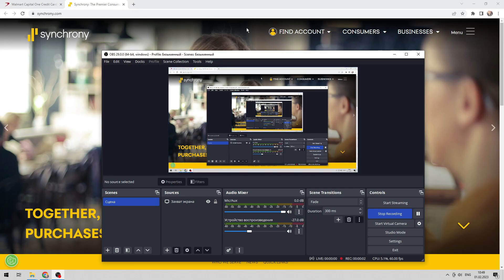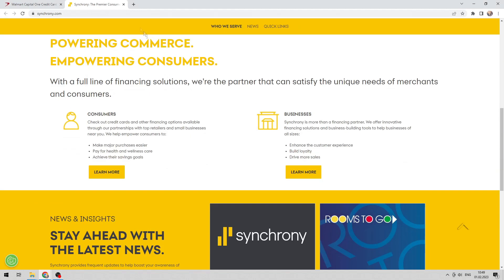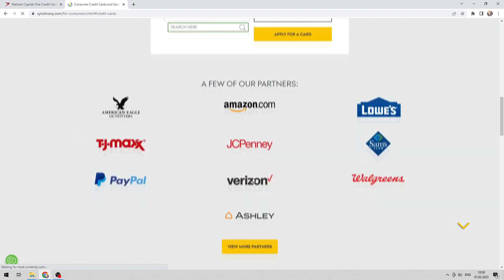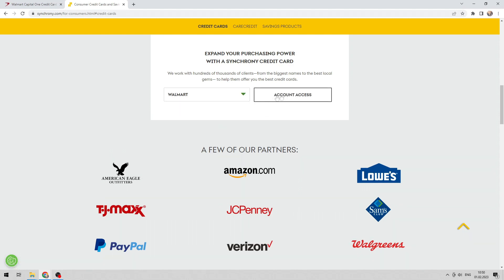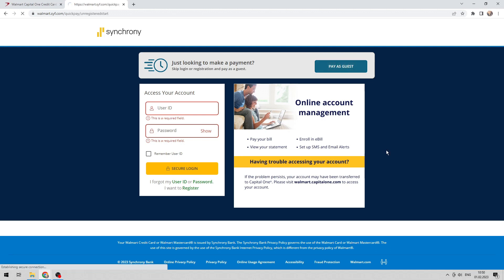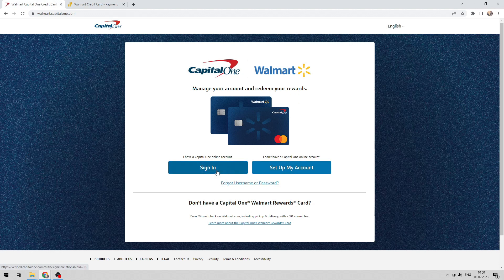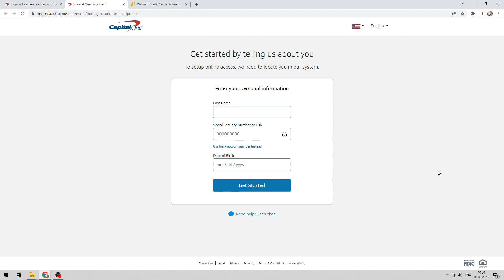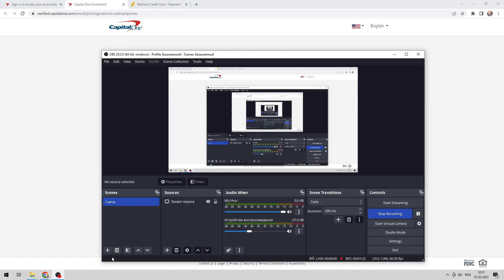How To Pay Walmart Credit Card Online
How To Pay Walmart Credit Card Online 2023